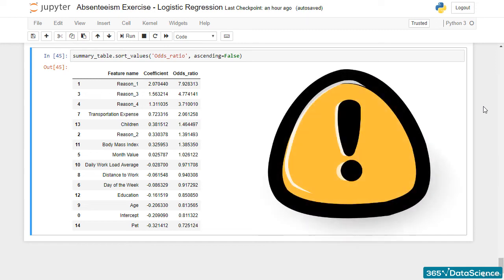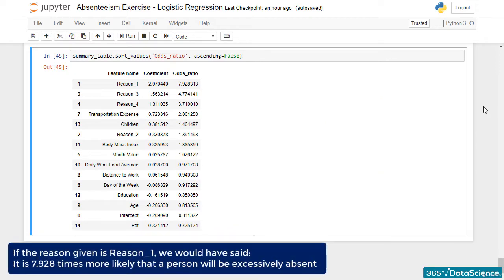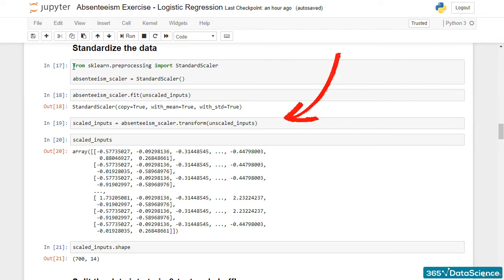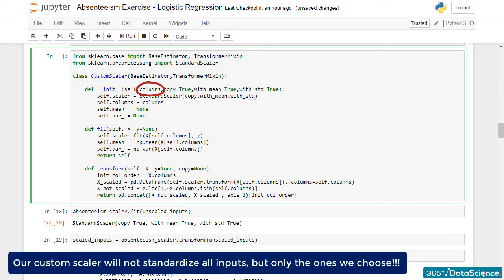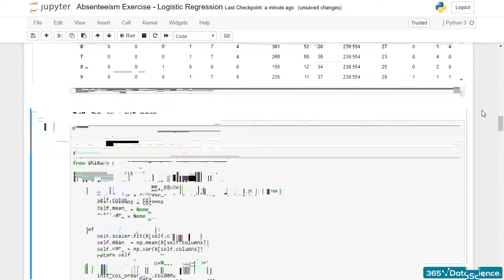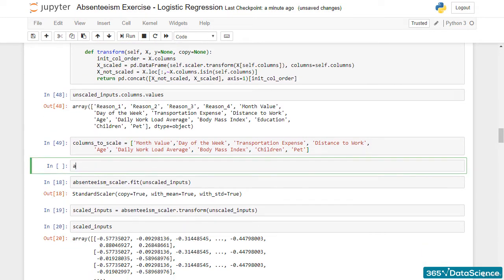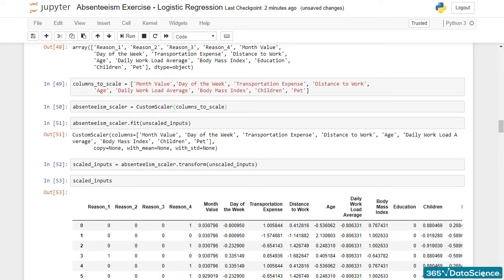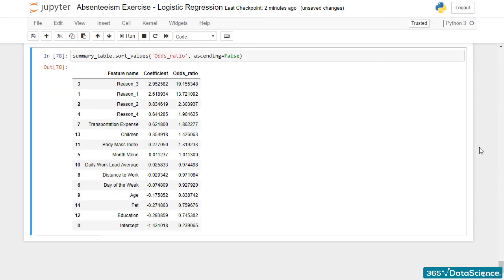360 Standardizing only the Numerical Variables Creating a Custom Scaler ('ABSENTEEISM_MODULE')